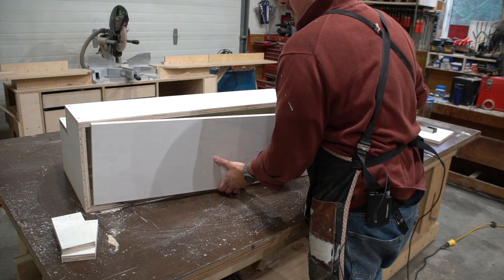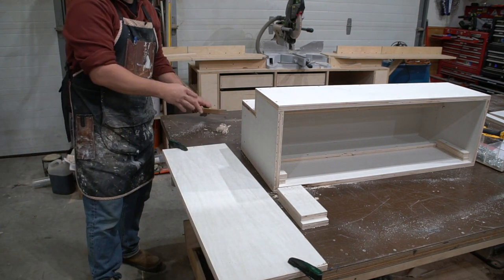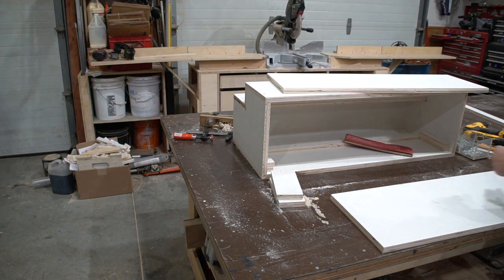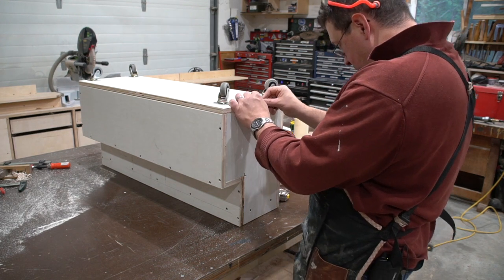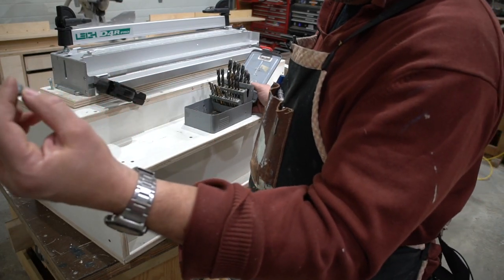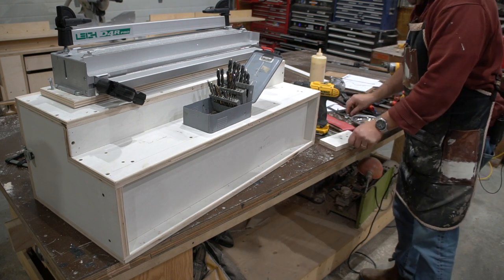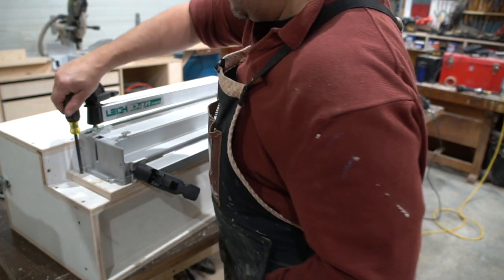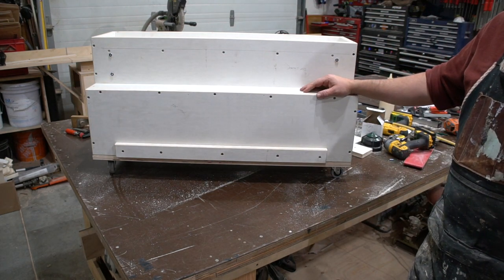Leigh Dovetail Jig Box Build Part 4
This is the last video about the box build